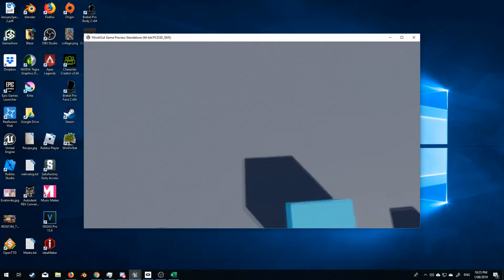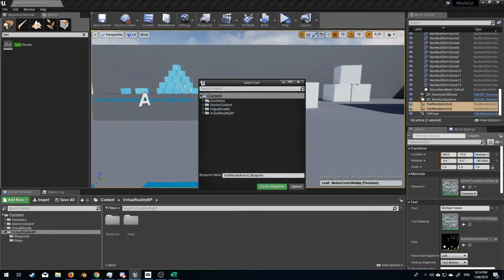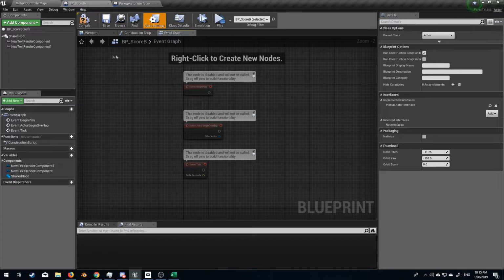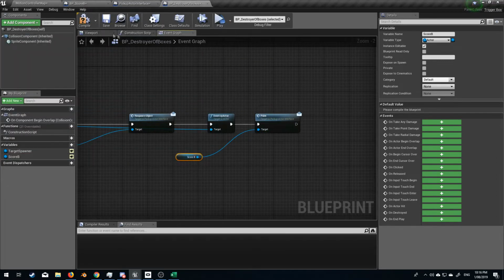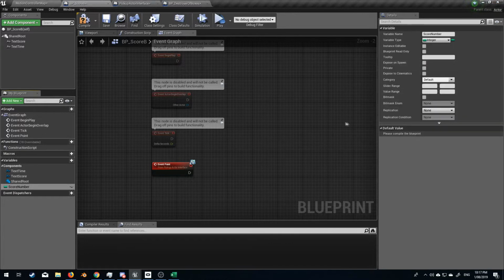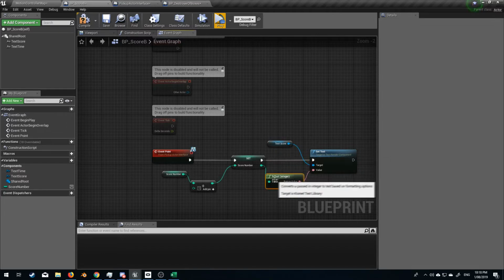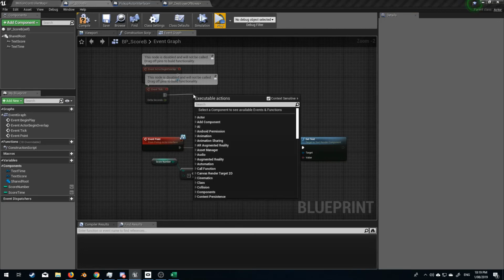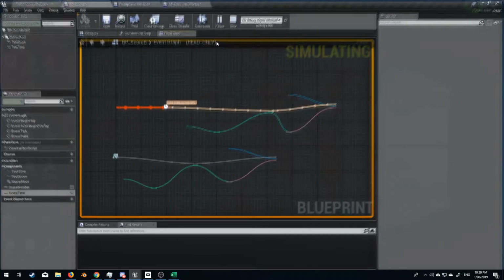Unreal Engine 4 - Make a Game - VR Exercise - Part 5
In this Unreal Engine Game Development short course, we will go through the process of creating a VR Game where you will need to bend over (preferable squat) pick up and object and place it above your head. We will set a time limit to complete the task.

In this section we will work on the point system and time

Get two months free premium if you sign up with the link above